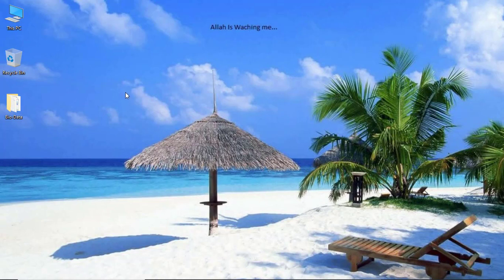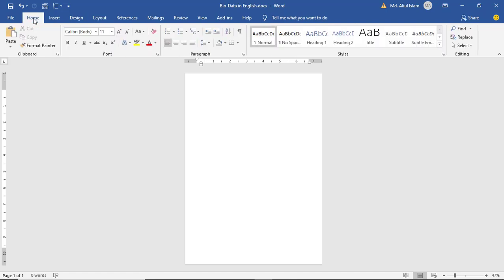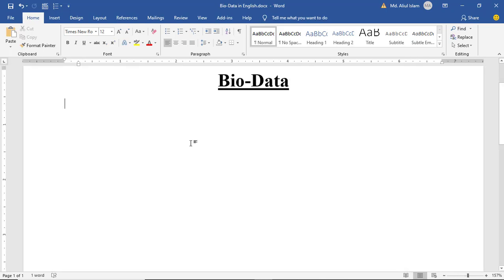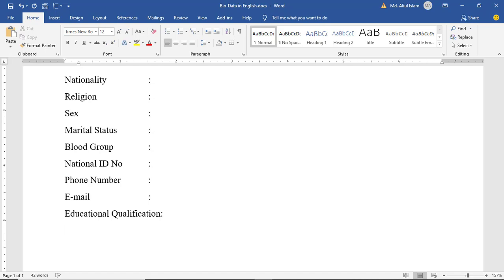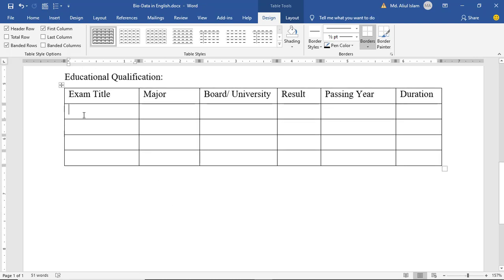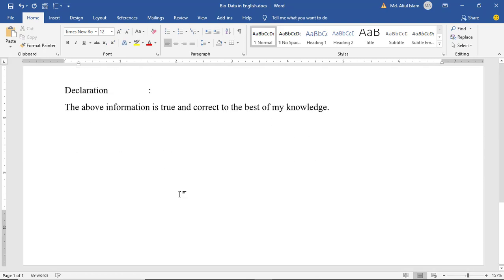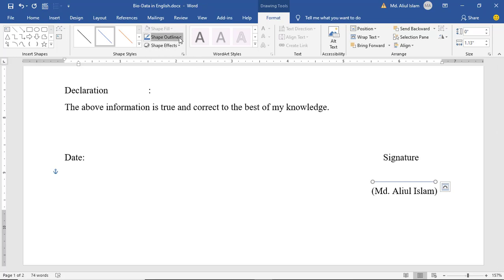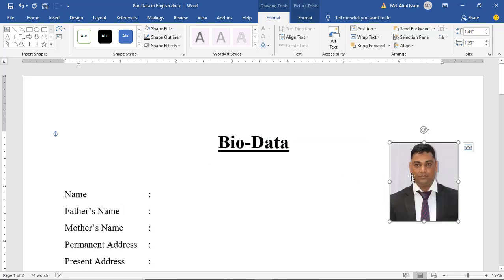BioData for Job | Bio-data format | biodata in english | how to make a bio-data for job application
How to add page numbers in word 2019 || পৃষ্ঠা নম্বর দেওয়া || Different Page Number || Word 2019

BioData for Job
Bio-data format
biodata in english
how to make a bio-data for job application